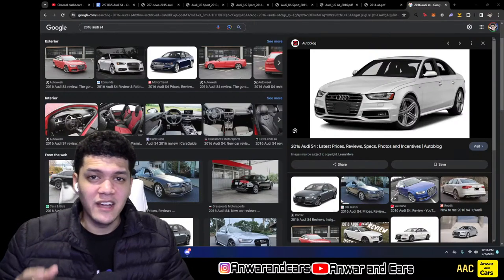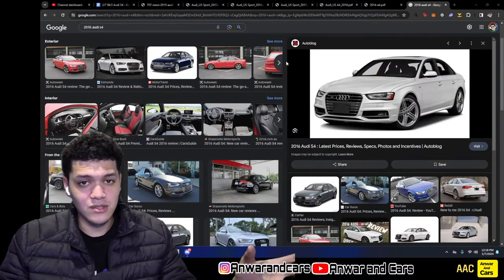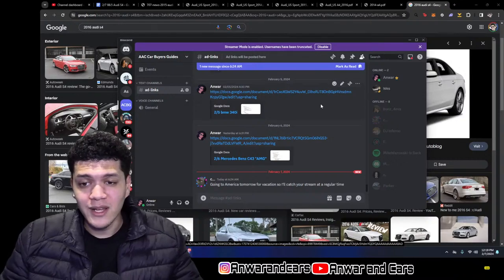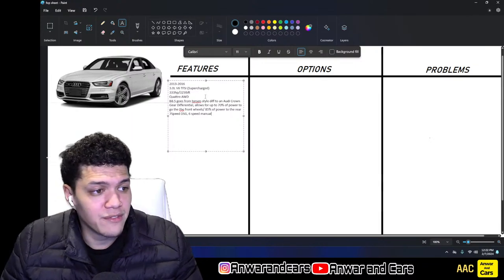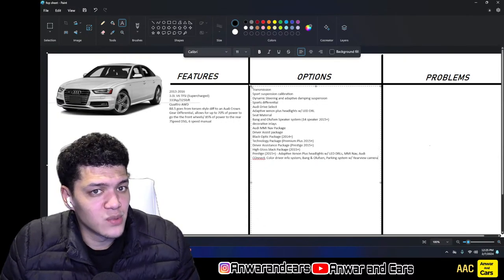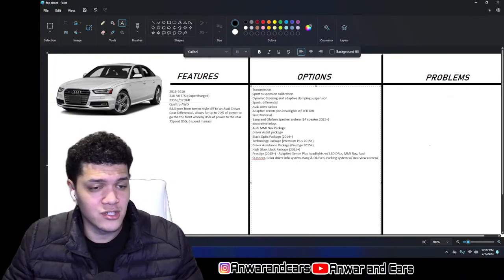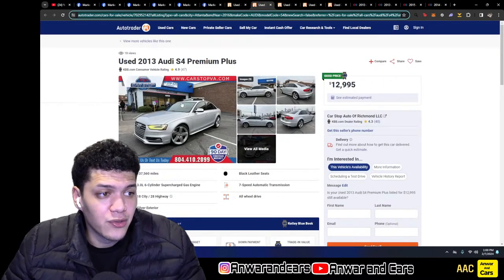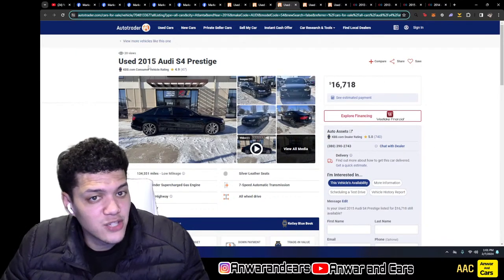Audi S4 B8.5 Buyer's Guide/Specs/Options/Prices | Watch This Before Buying!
Join my PRIVATE Discord to access my curated list of deals on the current car market

Let me know what you want to see next on the channel!